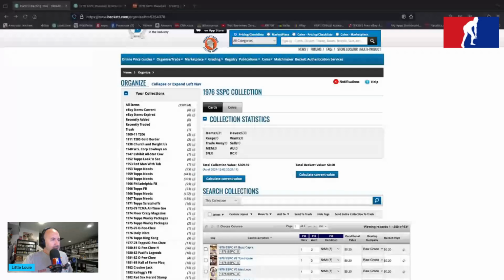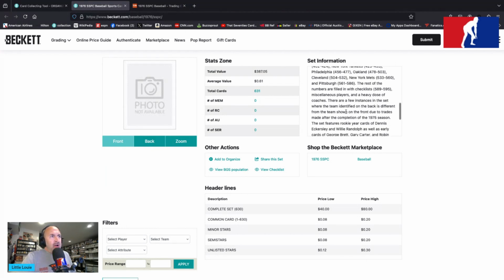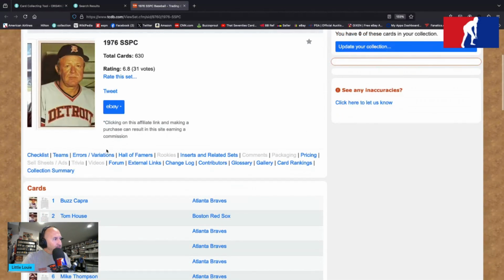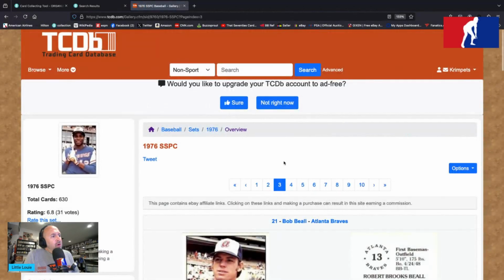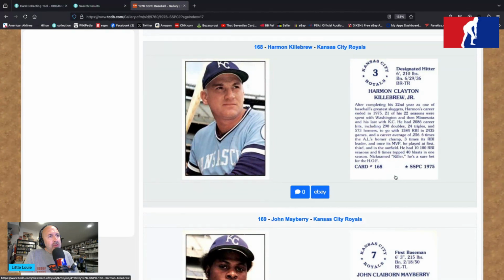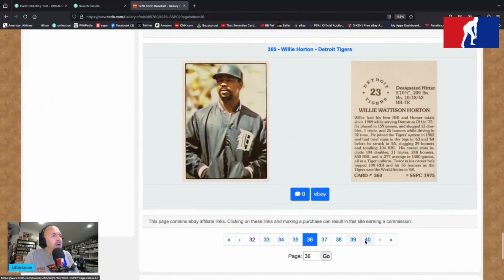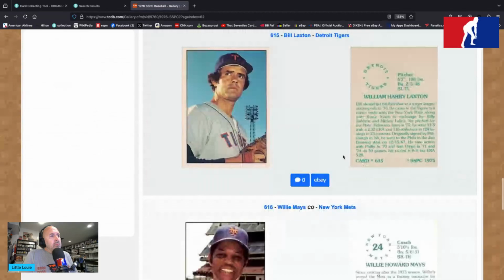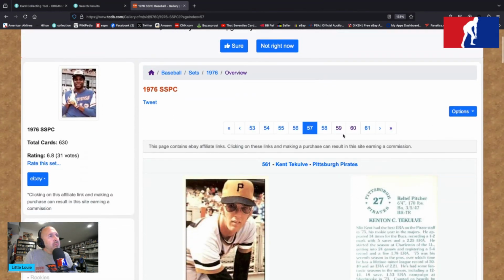Basement Tapes 284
1976 SSPC